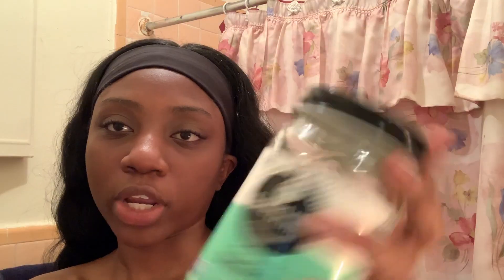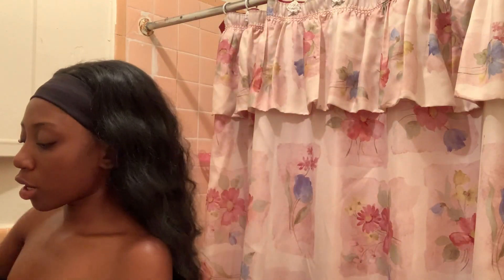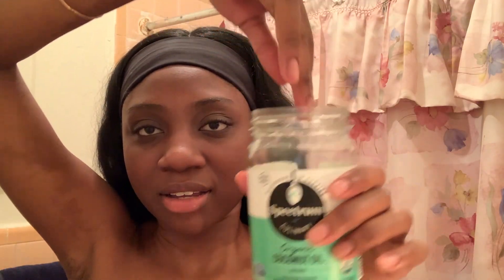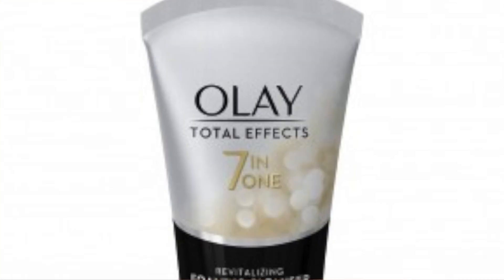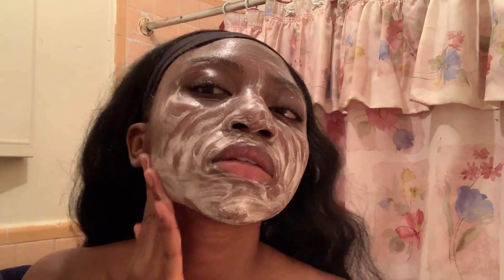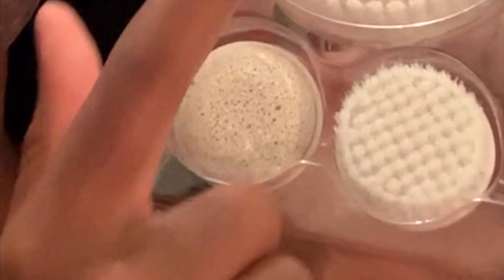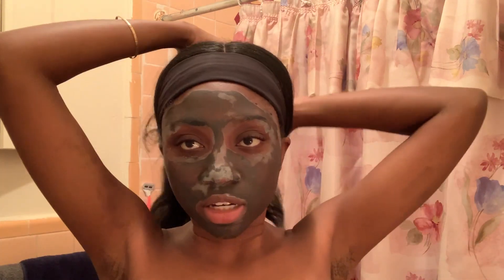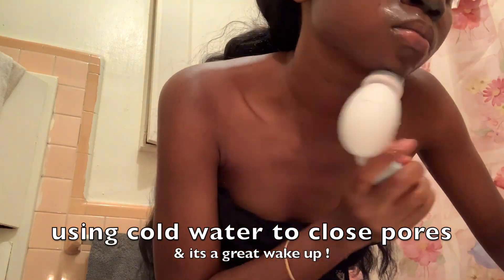REALISTIC SUMMER SKINCARE ROUTINE ft Duvolle | How to keep your skin clear this summer! 😊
My Summer Skincare Routine ft duvolle spin care system | How to get your skin clear

Hey guys! In this video i'll be going through my face & body skin care routine steps that i use during the summer to keep clear skin! I show use guys the skincare products i use as well as how i incorporate my duvolle spin brush for exfoliating and just that extra cleanse.